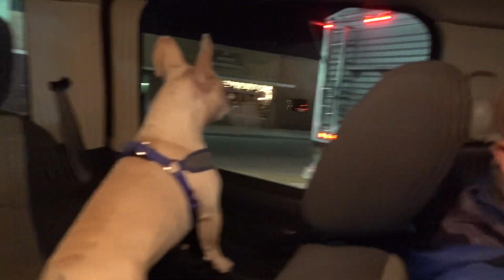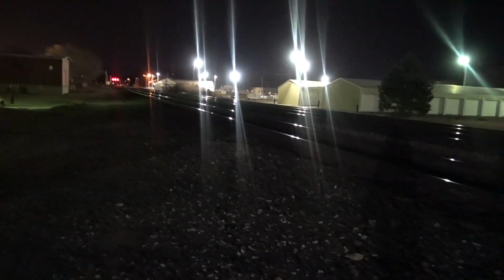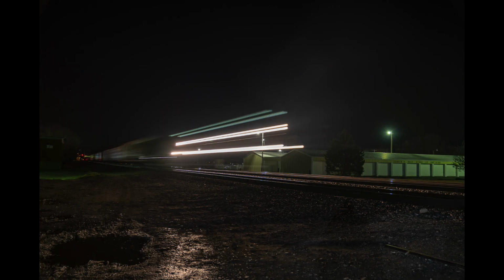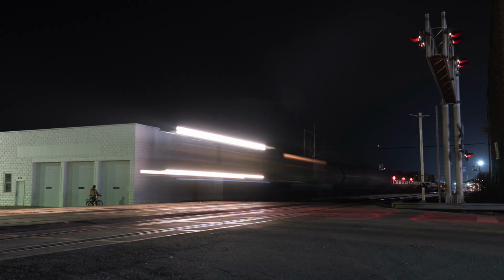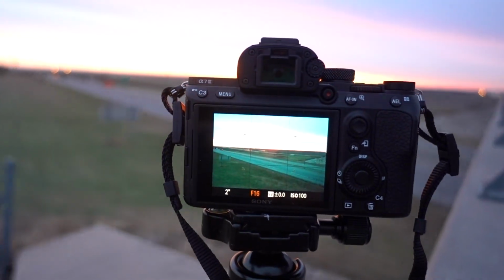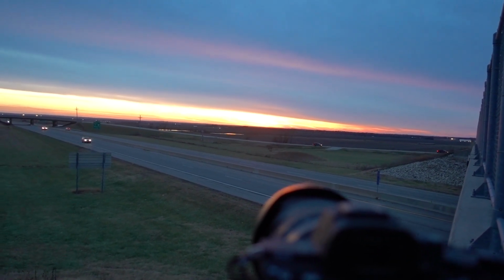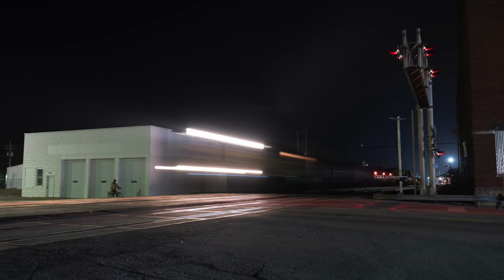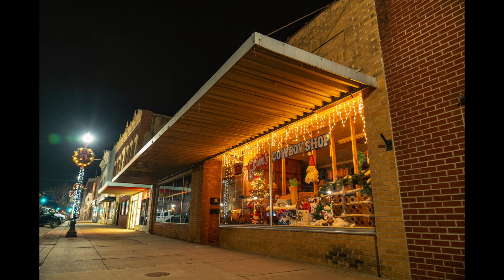Learning long exposure with Sony A7iii using trains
I am not a professional photography but at my job of doing social media for Dynamic Discs I take photos of our players. I want to learn how to take better photos so I am learning about different aspects of photography.